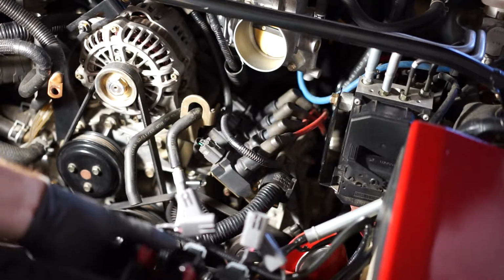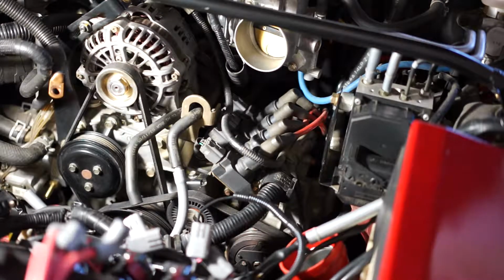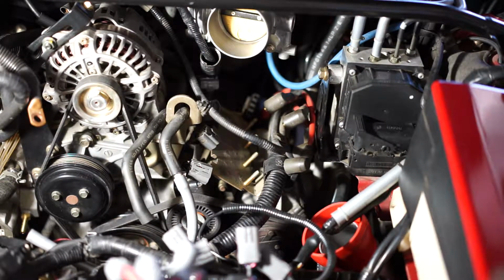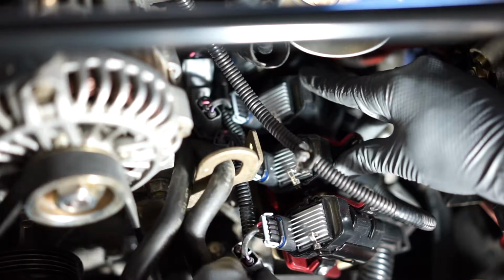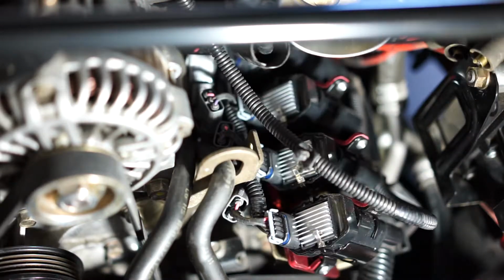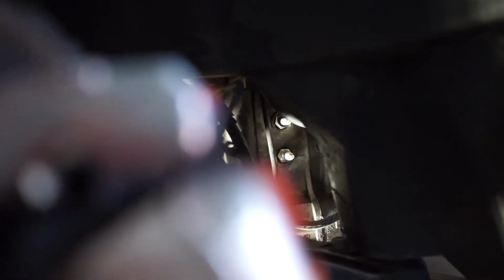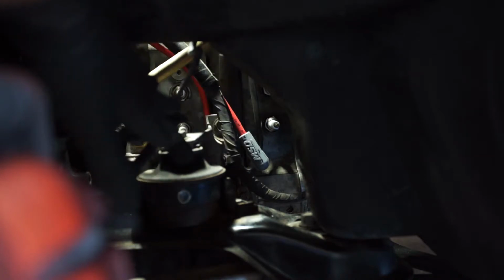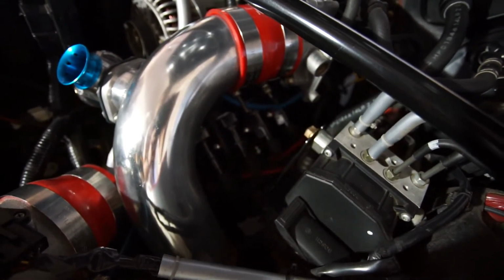Project RX-8 Black Halo Racing (BHR) Ignition Install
We upgrade our Greddy Turbocharged RX-8 with the BHR Ignition system.